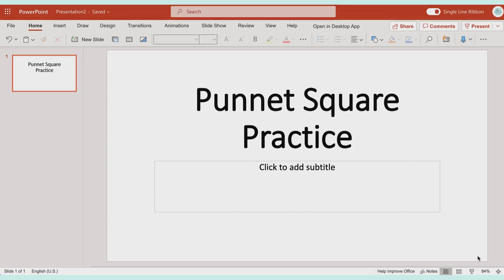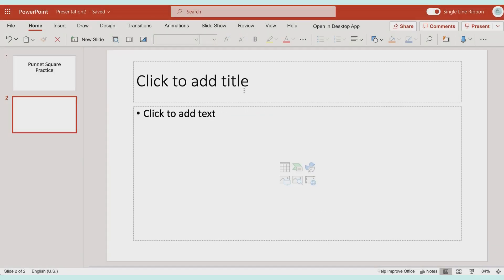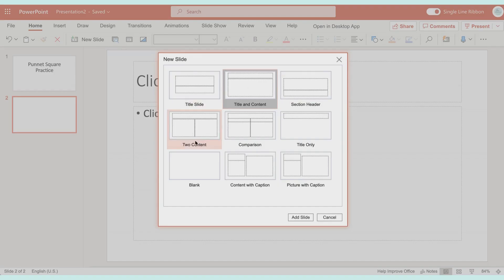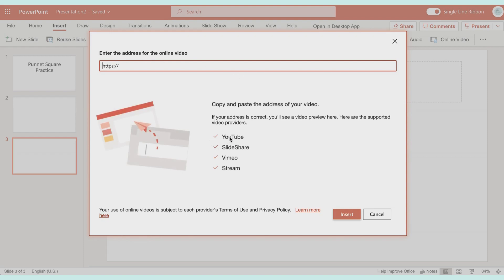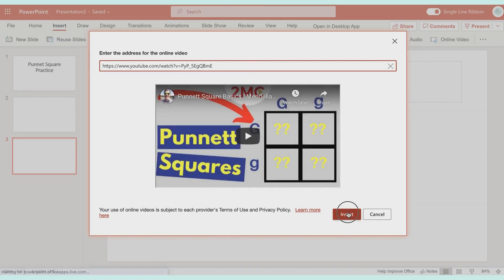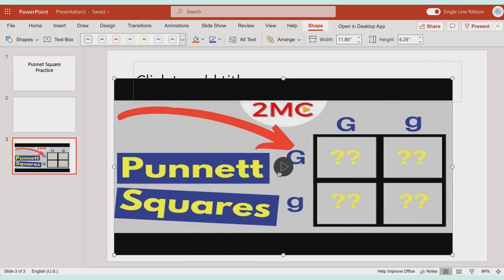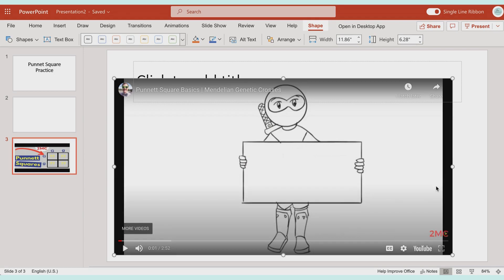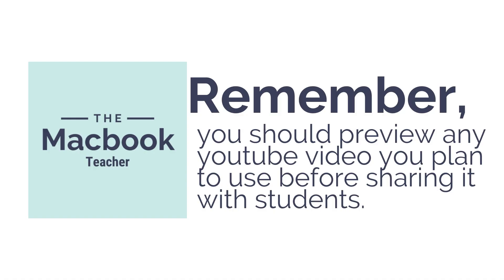Microsoft Powerpoint - Inserting a Youtube Video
This video shows you how you can quickly insert a youtube video into an online Microsoft Powerpoint.